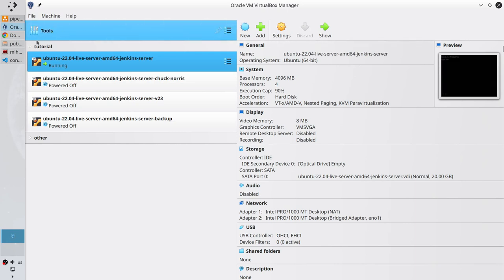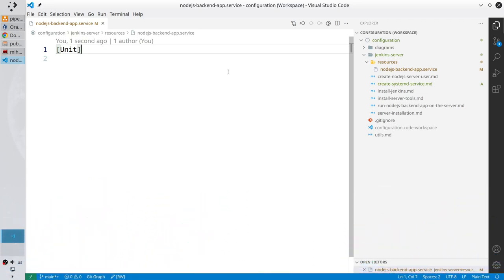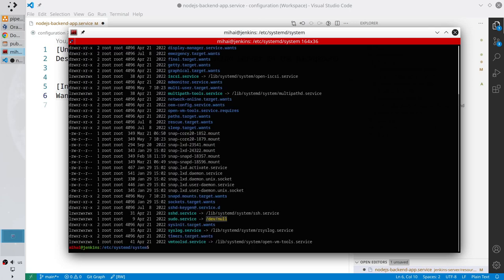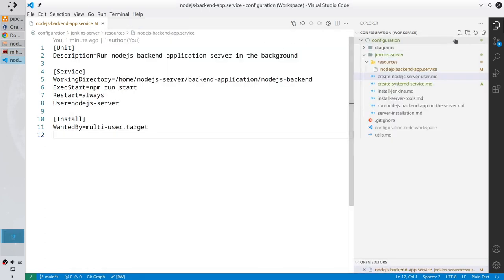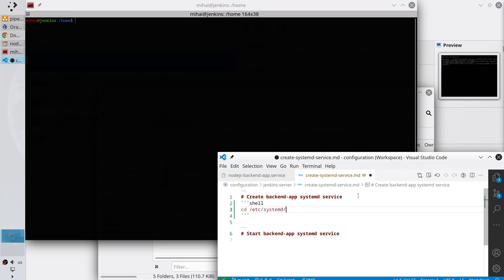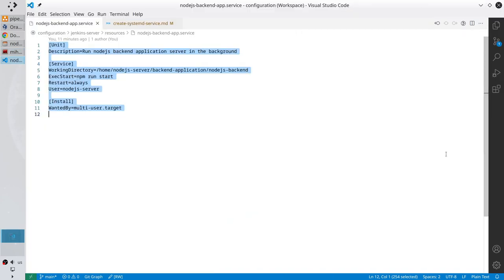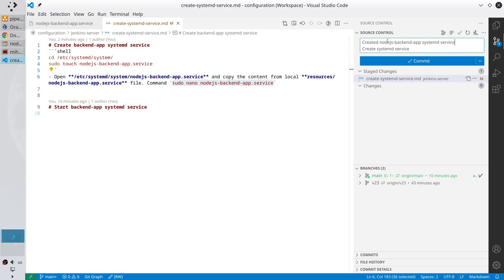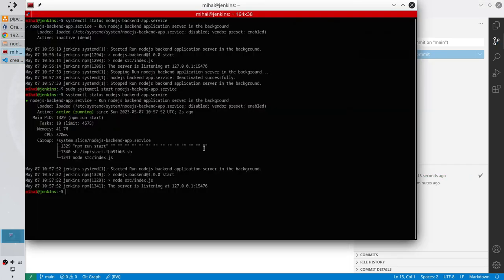Create Jenkins pipeline, part 23 | Create systemd service for nodejs-backend server | tutorial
Welcome to Jenkins pipeline tutorial, part 23. In this video I will create a systemd service to run the nodejs-backend application.

Chapters:
  00:00 Start ubuntu server
  00:38 Create configuration files
  02:10 Create systemd service file
  09:11 Create systemd service
  14:05 Run systemd service

Special thanks to:
  • Audacity
  • gimp
  • Kdenlive
  • OBS